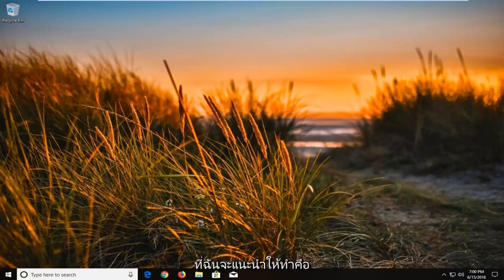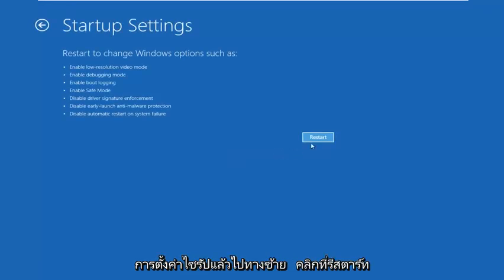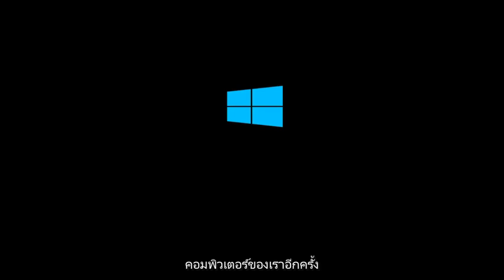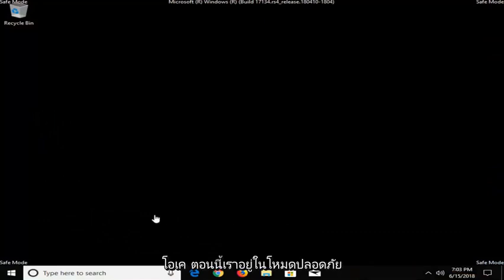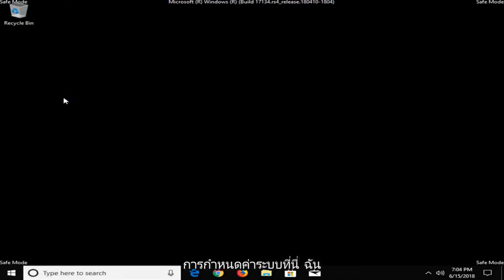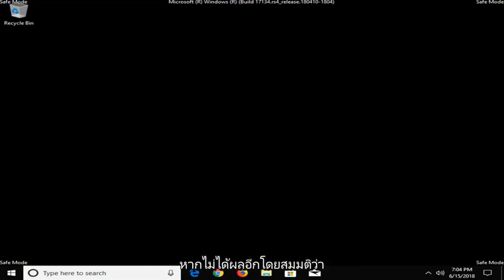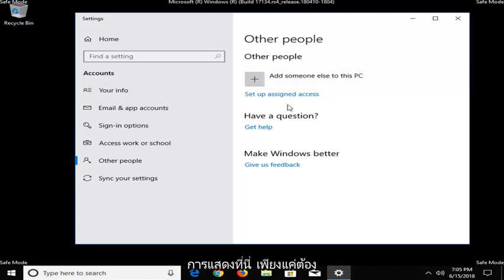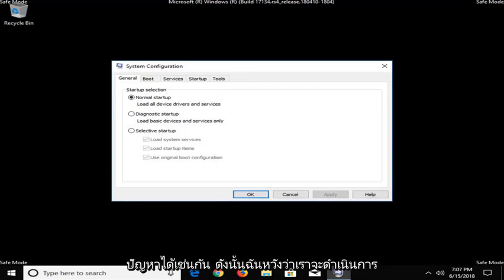วิธีแก้ไข MSCONFIG ไม่บันทึกการเปลี่ยนแปลงใน Windows 11 / 10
วิธีแก้ไข MSCONFIG ไม่บันทึกการเปลี่ยนแปลงในการสอน Windows 10 และ Windows 11

MSCONFIG เป็นยูทิลิตี้ระบบที่มีประโยชน์อย่างยิ่งที่รวมอยู่ในระบบปฏิบัติการ Windows ทุกรุ่น และได้รับการออกแบบมาเพื่อใช้ในการเปลี่ยนแปลงและเปลี่ยนแปลงกระบวนการเริ่มต้นของ Microsoft Windows หากผู้ใช้ Windows ต้องการบูต Windows ในเซฟโหมดหรือให้ Windows เริ่มทำงานด้วยบริการเฉพาะหรือรายการเริ่มต้นที่ปิดใช้งานจากภายใน Windows อย่างน้อยหนึ่งรายการ MSCONFIG เป็นวิธีที่จะไป สามารถเปิดใช้ MSCONFIG ได้โดยกดแป้นโลโก้ Windows + R เพื่อเปิดกล่องโต้ตอบ Run พิมพ์ msconfig ลงในกล่องโต้ตอบ Run แล้วกด Enter

เมื่อผู้ใช้ Windows ทำการเปลี่ยนแปลงที่ต้องการในกระบวนการเริ่มต้น Windows ใน MSCONFIG พวกเขาสามารถคลิกที่ Apply จากนั้นคลิก OK (หลังจากนั้นจะได้รับแจ้งให้รีสตาร์ทคอมพิวเตอร์) เพื่อให้การเปลี่ยนแปลงดำเนินการในครั้งต่อไปที่คอมพิวเตอร์เริ่มทำงาน อย่างไรก็ตาม น่าเสียดายที่ผู้ใช้ Windows 10 บางรายได้รายงานปัญหาเกี่ยวกับ MSCONFIG ซึ่งการเปลี่ยนแปลงใดๆ ที่พวกเขาทำกับการกำหนดค่าระบบจะไม่ถูกบันทึก เมื่อผู้ใช้ที่ได้รับผลกระทบจากปัญหานี้ทำการเปลี่ยนแปลงใน MSCONFIG และคลิกที่ Apply จากนั้นคลิก OK ผู้ใช้จะไม่ได้รับแจ้งให้รีสตาร์ทคอมพิวเตอร์ แต่หน้าต่าง System Configuration จะปิดลง และเมื่อเปิดใหม่หรือรีสตาร์ทคอมพิวเตอร์ การเปลี่ยนแปลง ผู้ใช้ที่ทำจะถูกเปลี่ยนกลับทั้งหมด